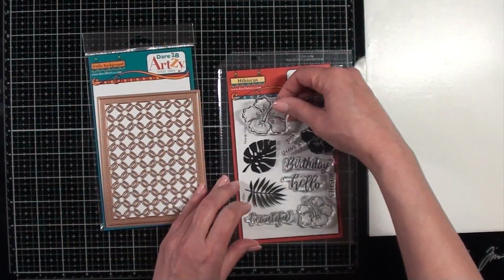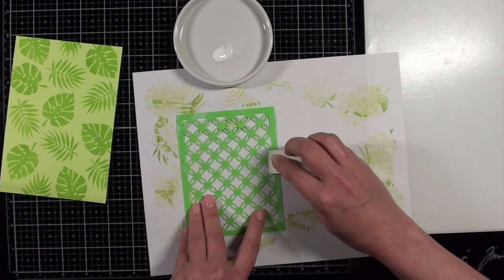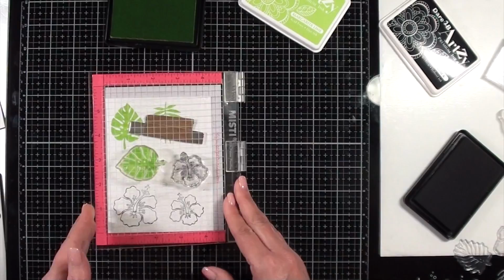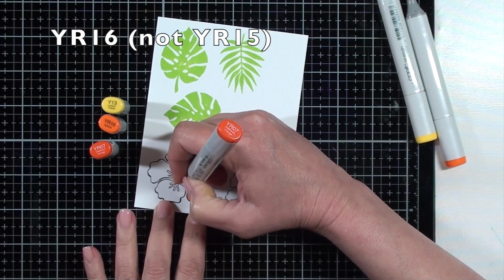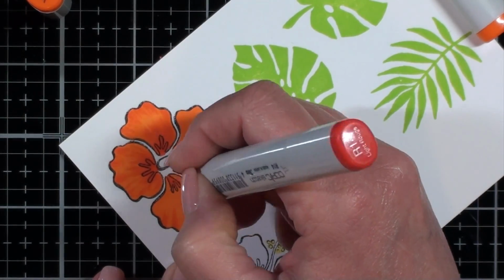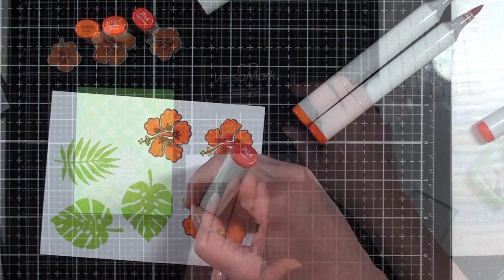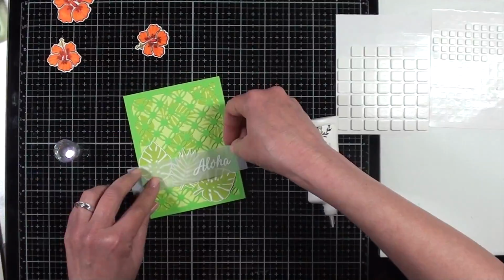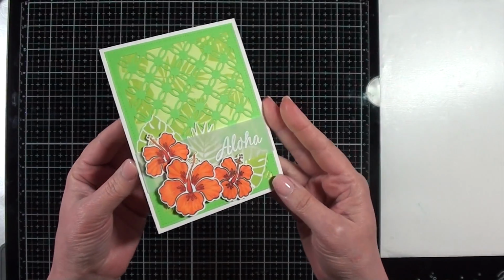Vibrant Tropical Card - tone on tone background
Learn how to use tone on tone colors to create a dimensional background - perfect to complement a beautiful focal point such as these hibiscus flowers.  Stamps and dies are from Dare 2B Artzy